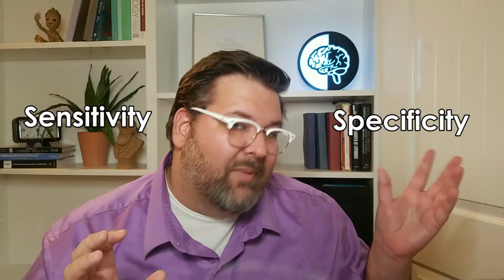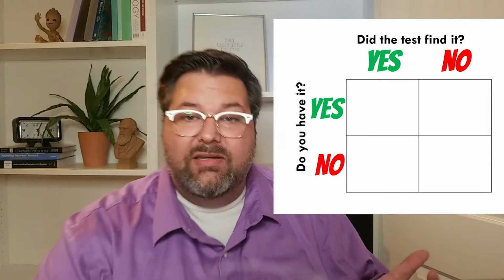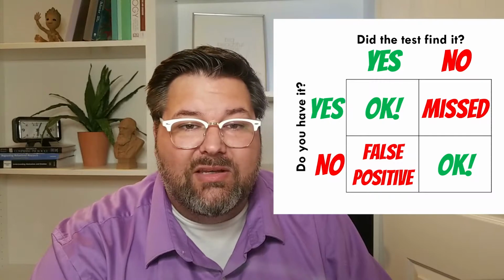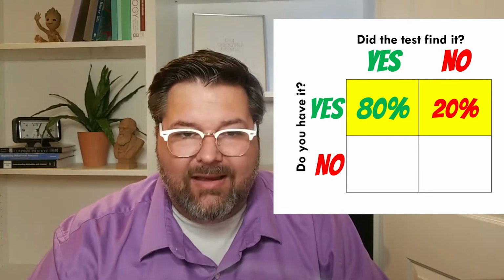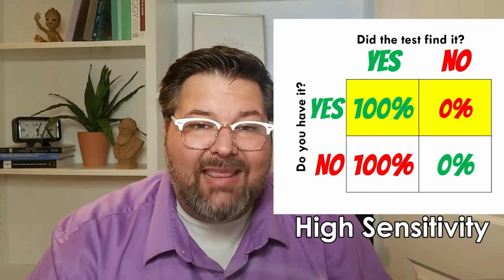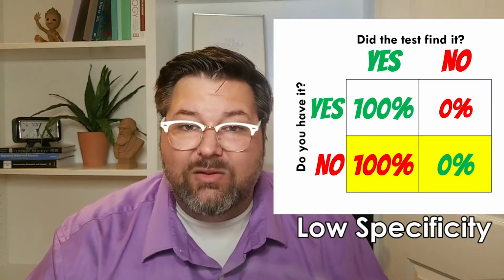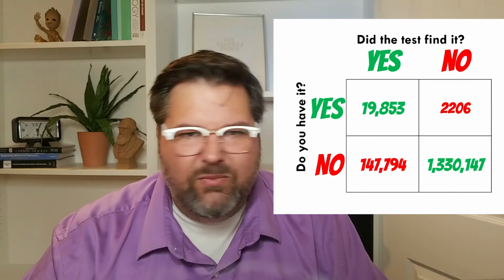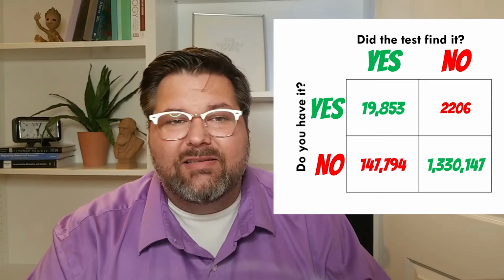Sensitivity and Specificity: Understanding Accuracy of Psychological Tests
Sensitivity and specificity are important concepts to help interpret the accuracy of psychometric testing.

Take the buzzfeed quiz here, and share your results in the comments!